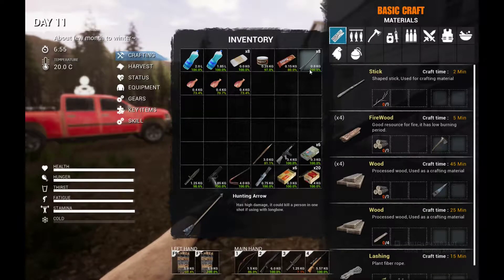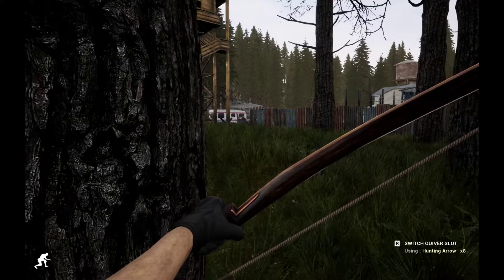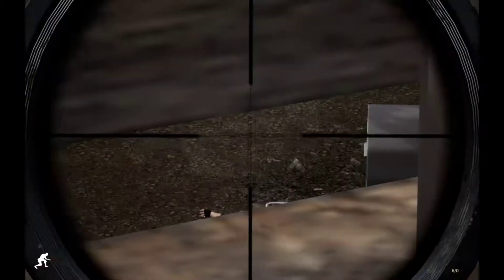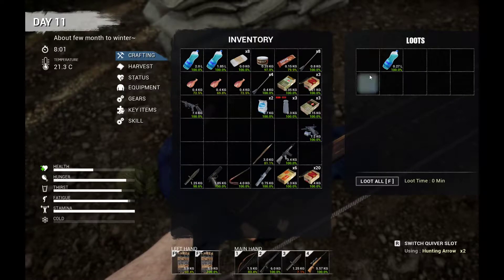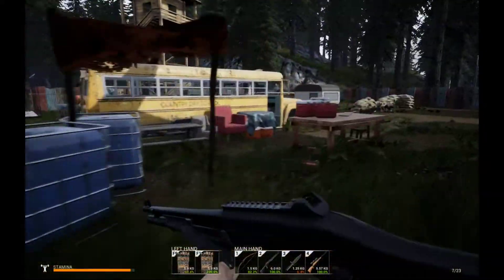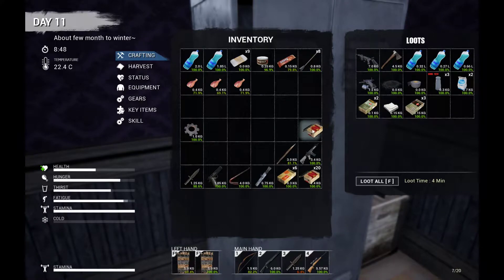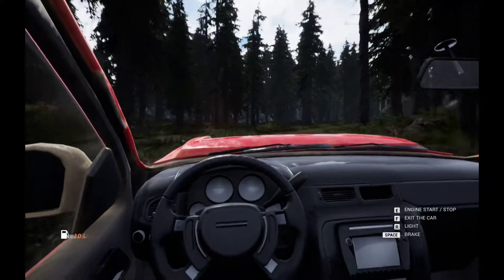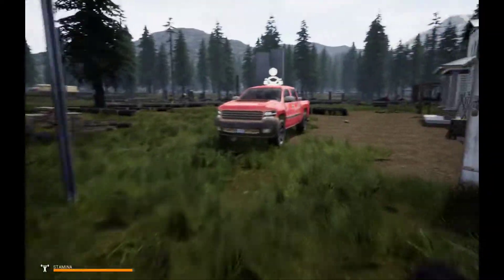Let's Rescue Kate - Mist Survival Gameplay - 2020 - Large bandit camp raid and rescue Kate - Ep. 8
Let's Rescue Kate - Mist Survival Gameplay - 2020 - Large bandit camp raid and rescue Kate - Ep. 8 - We head to a large bandit camp just behind the white house (01:02). From here we make our way inside, not so much stealth, and rescue Kate! (12:25).

Mist Survival is a Survival/Horror game where you must craft, hunt, fight, run, or perish! One of the few remaining survivors of a horrible mist we must survive! Rescue others, and fight off the infected and human bandits. ~ Let's Play! ~